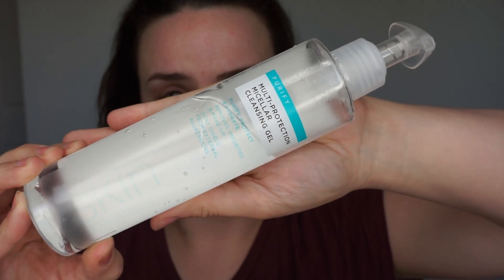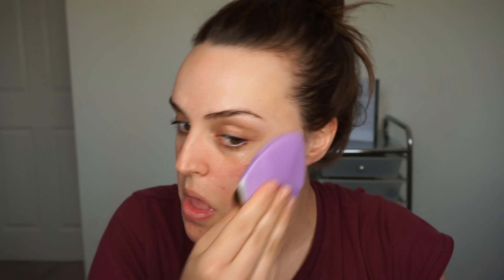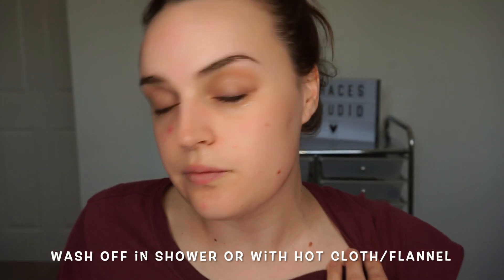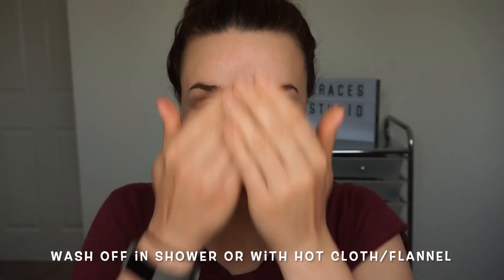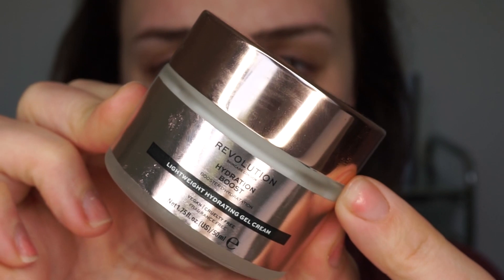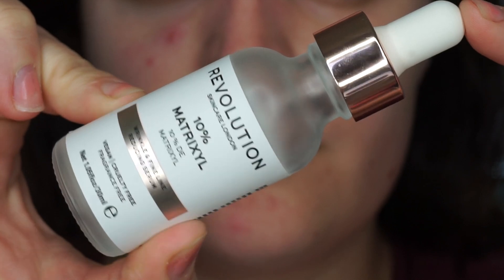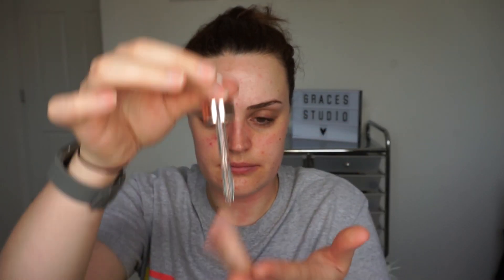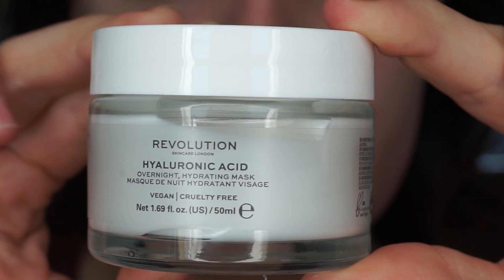VEGAN SKINCARE ROUTINE | CRUELTY FREE PRODUCTS| QYK SONIC REVIEW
Hey you lovely bunch!

In today's video I will be showing you my vegan and cruelty free skincare products. I will show you what I use everyday, what face masks I use weekly and monthly and my routine.

Grace xo

MUST WATCHES:
. Cowspiracy
. What the health
. Earthlings
. The best speech you will ever hear
. 101 reasons to go vegan
.Land of hope & glory